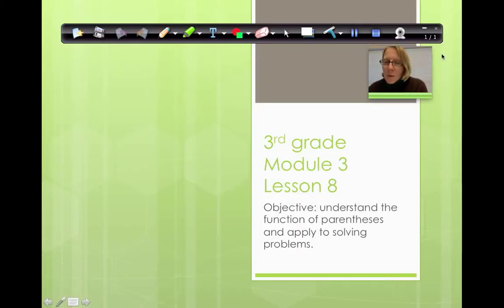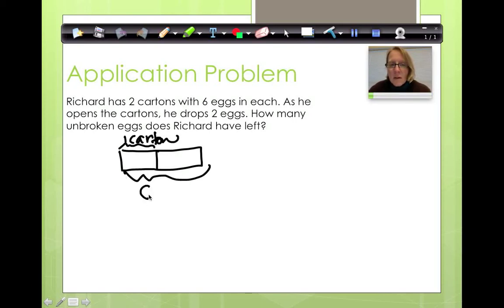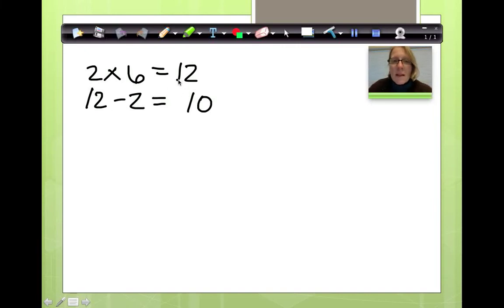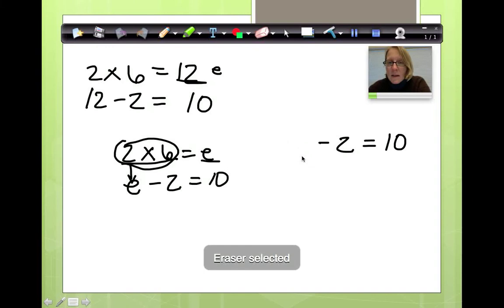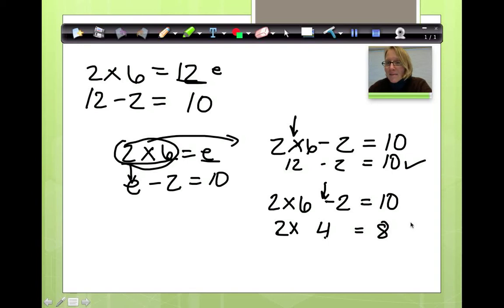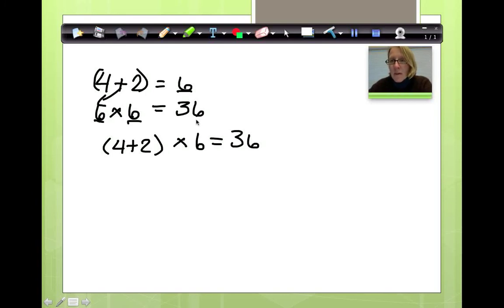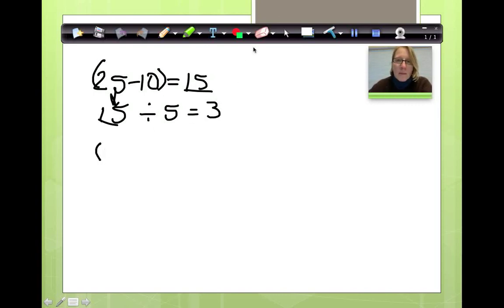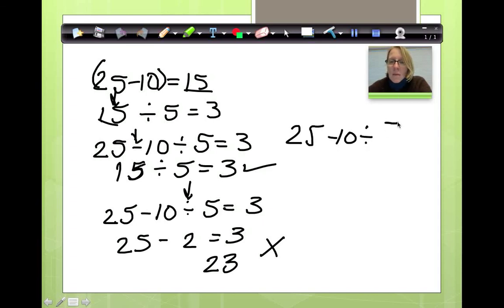NY Common Core 3rd Grade Math Module 3 Lesson 8